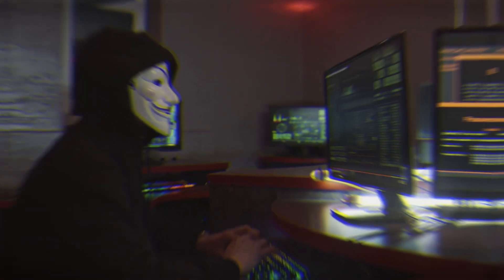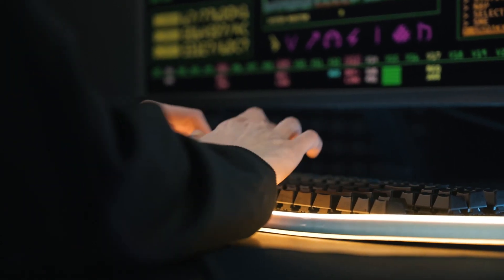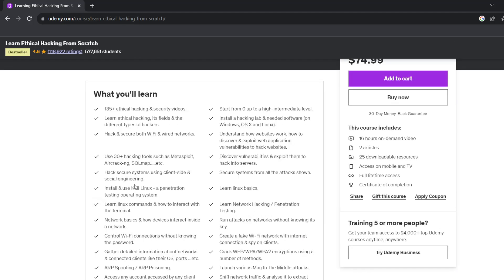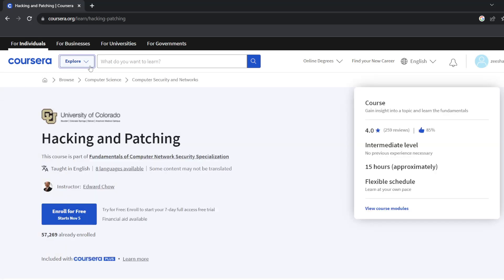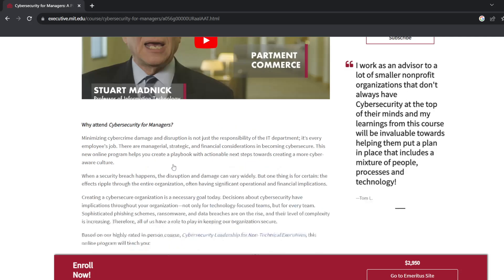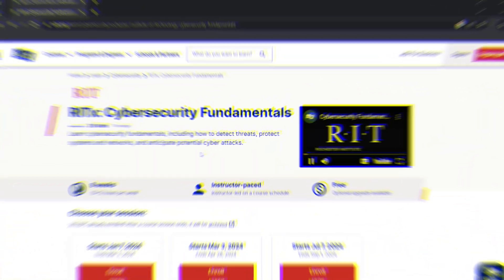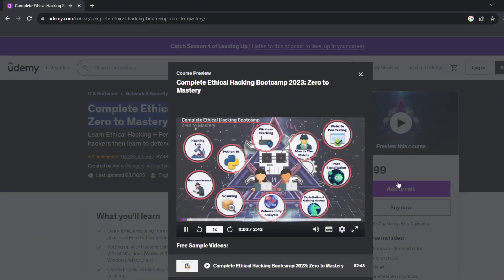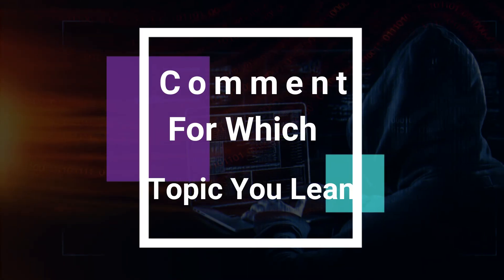Top 8 powerfull certification to become ethical hacker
In This video you will learn Top 8 powerfull certification to become ethical hacker. These are Top 8 powerfull certification to become ethical hacker and grow your career in cyber security field. If you want to learn ethical hacking and learn about cyber security industry these are Top 8 powerfull certification to become ethical hacker. You will learn how to become ethical hacer and get job in cyber security to grow your career in cyber security. These are how to become hacker courses to learn all about hacking and cyber security industry. These are ethical hacking full courses to watch and learn. you will also learn how to become hacker. how to become hacker for beginners. These will also teach how to learn cyber security and how to get into cyber security field. You will also learn how to learn cyber security and ethical hacking from scratch. These are very essential courses which will teach you about cyber attacks and threats and how to mitigate them. you will learn about cyber attacks and how to mitigate them. learn ethical hacking step by step . Cyber security is the application of technologies, processes, and controls to protect systems, networks, programs, devices and data from cyber attacks. It aims to reduce the risk of cyber attacks and protect against the unauthorised exploitation of systems, networks, and technologies. Computer security, cyber security, digital security or information technology security (IT security) is the protection of computer systems and networks from attacks by malicious actors that may result in unauthorized information disclosure, theft of, or damage to hardware, software, or data, as well as from the disruption or misdirection of the services they provide.

The field is significant due to the expanded reliance on computer systems, the Internet and wireless network standards such as Bluetooth and Wi-Fi. Also, due to the growth of smart devices, including smartphones, televisions, and the various devices that constitute the Internet of things (IoT). Cybersecurity is one of the most significant challenges of the contemporary world, due to both the complexity of information systems and the societies they support. Security is of especially high importance for systems that govern large-scale systems with far-reaching physical effects, such as power distribution, elections, and finance.